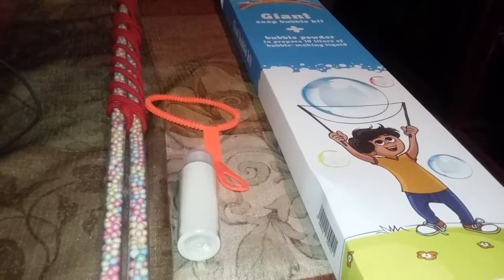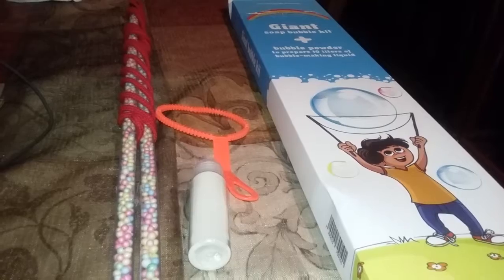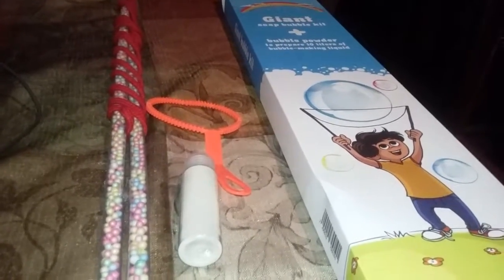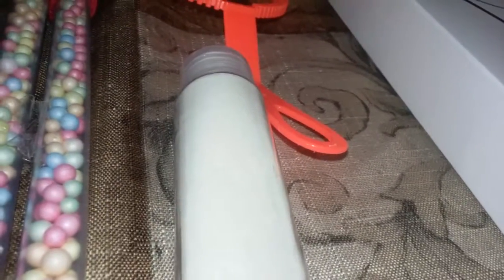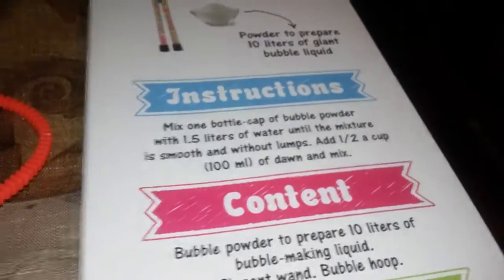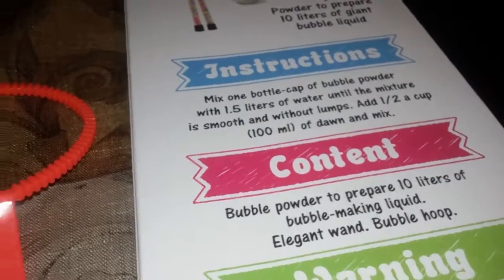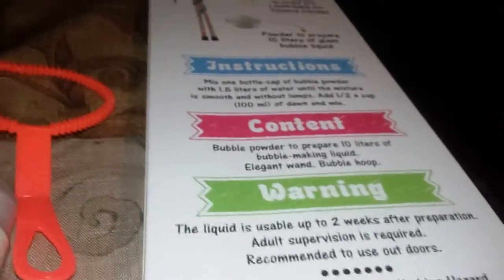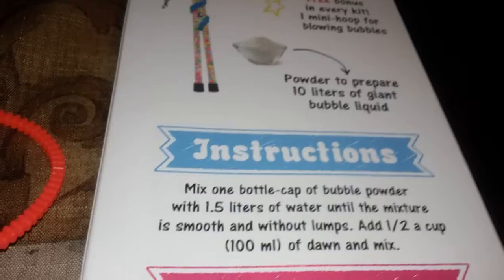August 14, 2016